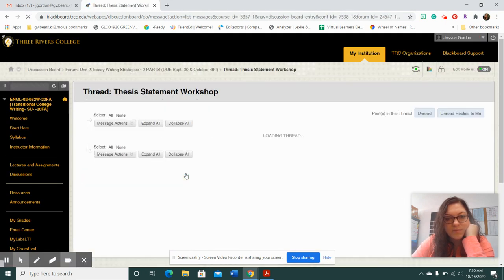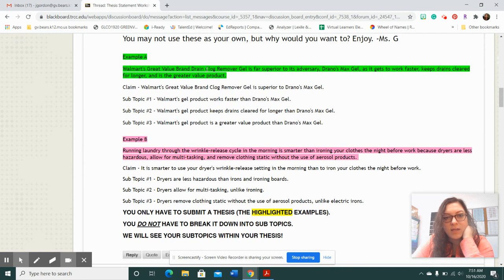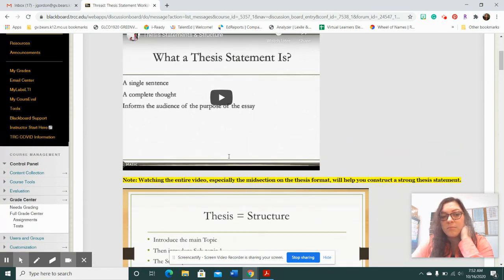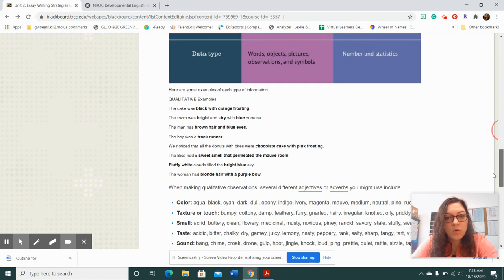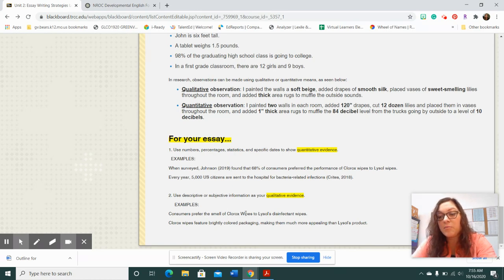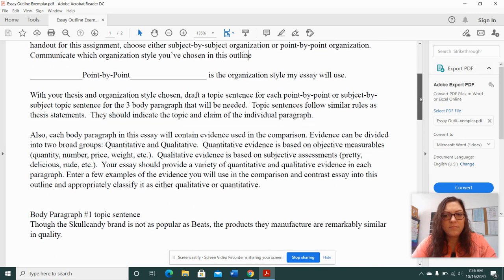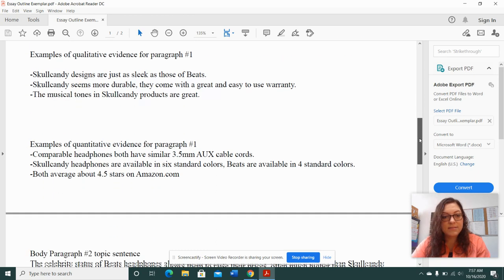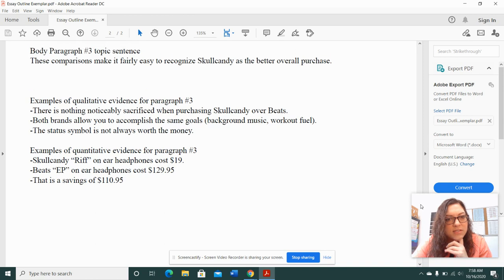Thesis & Essay Outlines Answering Questions